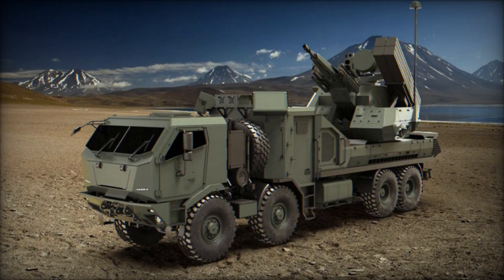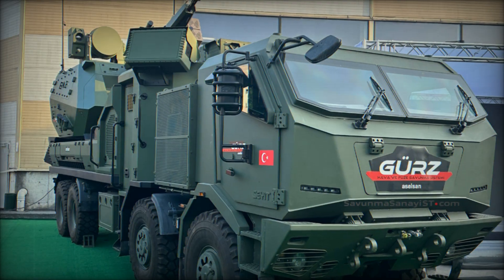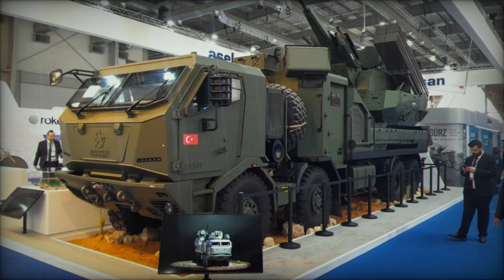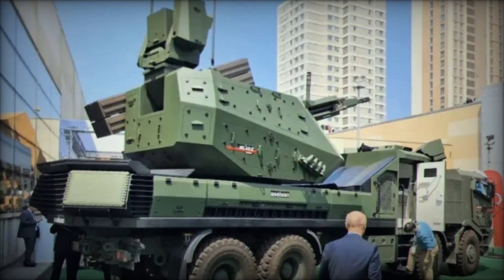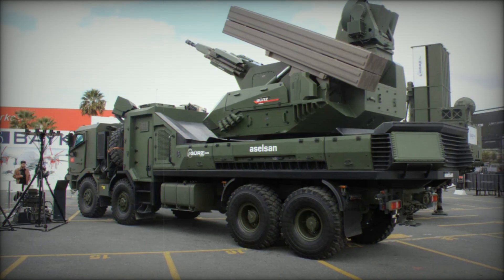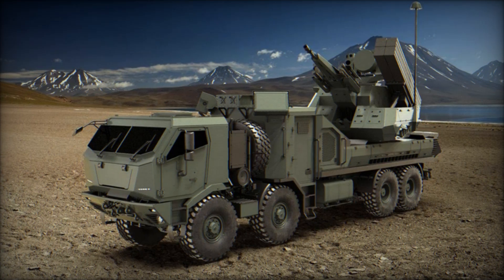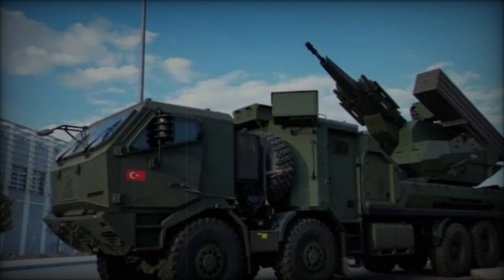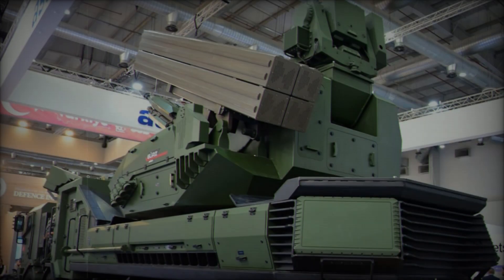New Era in Air Defense The Gürz 150 System's Potential as a Modern Alternative to Legacy Defenses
The Gürz 150 air defense system, developed by Aselsan, is a cutting-edge hybrid solution designed to rival legacy systems like the Pantsir-S1. With advanced AESA radar, electronic warfare capabilities, and hard-kill and soft-kill features, the Gürz 150 offers superior protection against UAVs, helicopters, aircraft, and missiles. It integrates technologies such as laser weapons, RF jamming, and multi-layered defense, offering a versatile, autonomous, and highly mobile defense platform. This system represents a significant leap forward in air defense, with rapid deployment and modular upgrades for future-proofing.